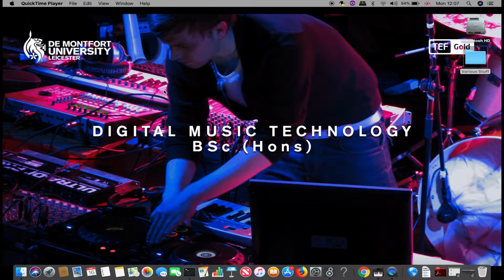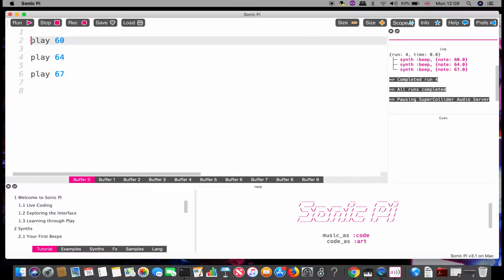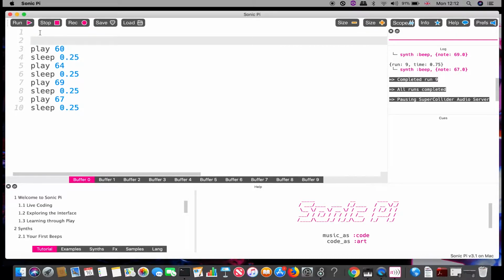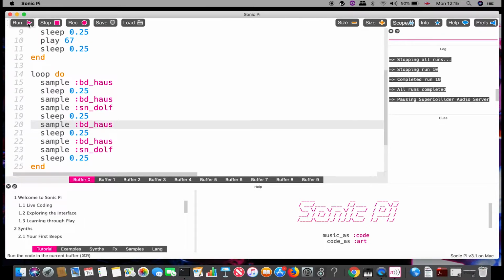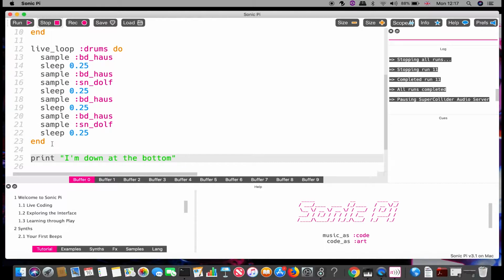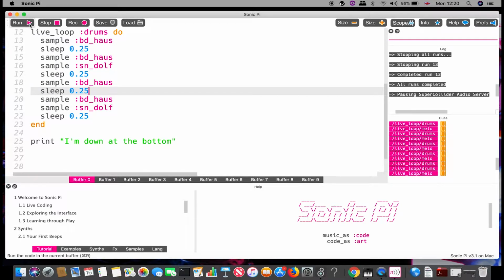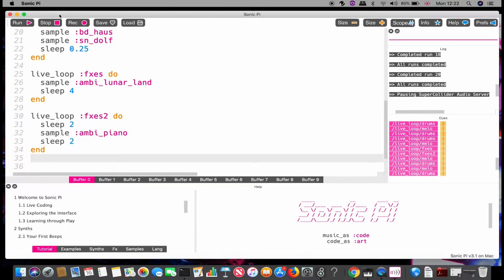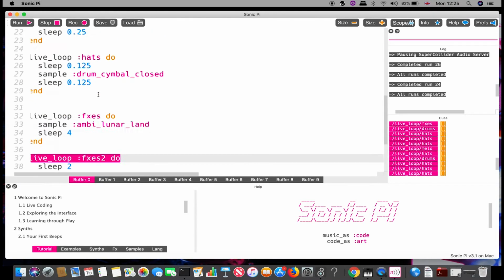Sonic Pi 01b Introduction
First steps in using Sonic Pi.